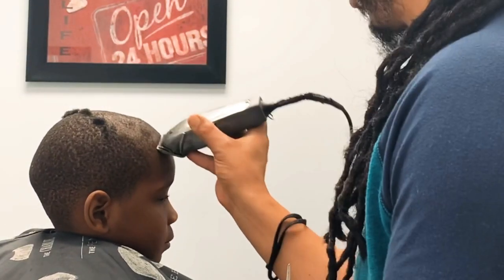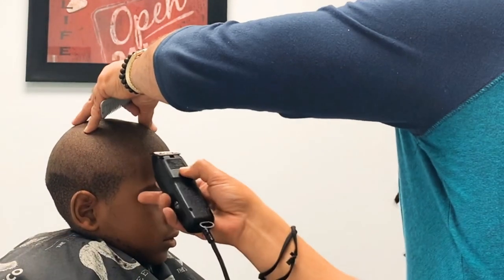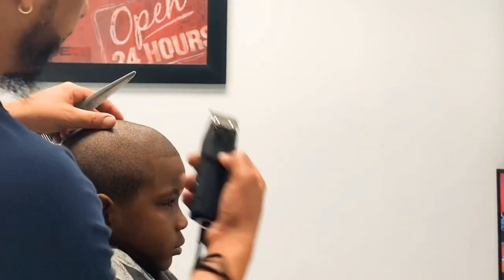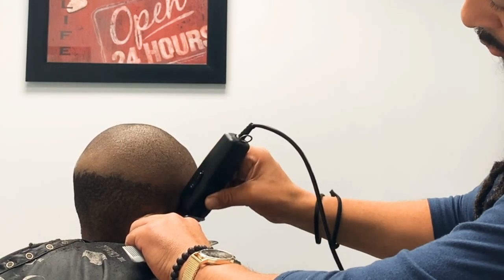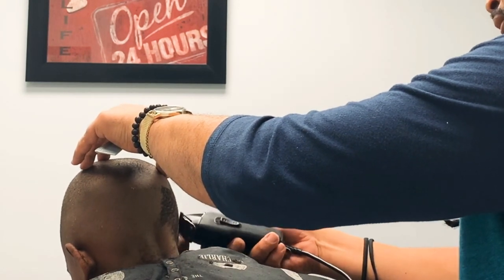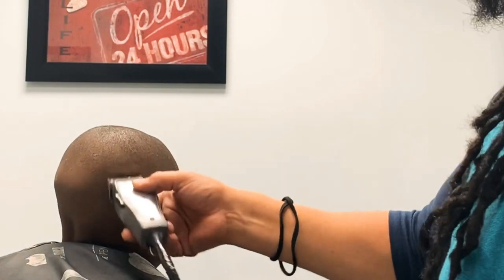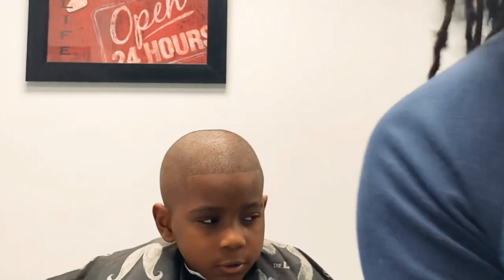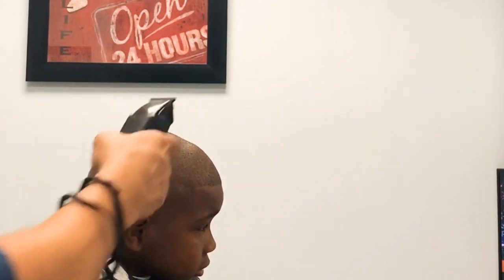HAIRCUT TUTORIAL: Boy Bald Fade.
How to do bald fade. Fast. NO guideline, NO guards. All the steps you need to know.